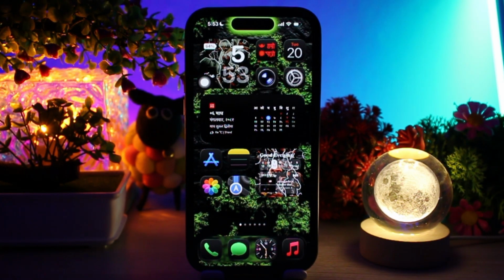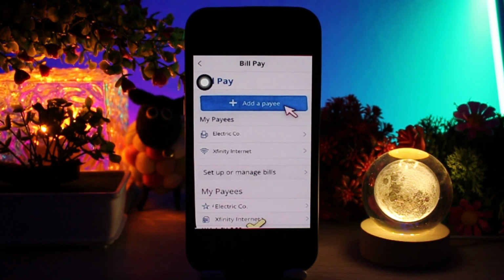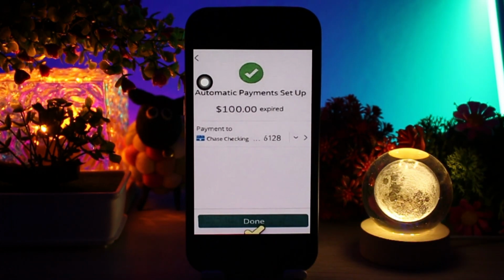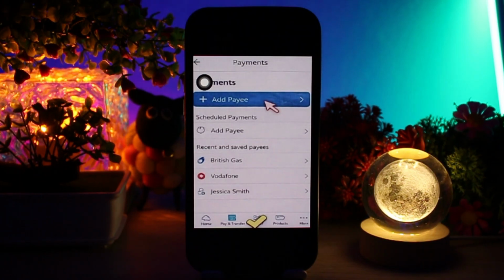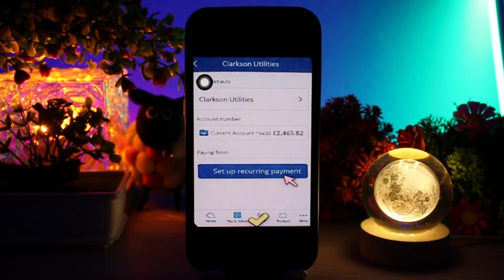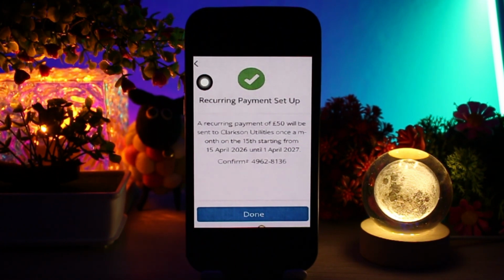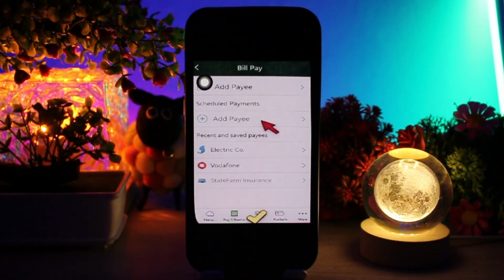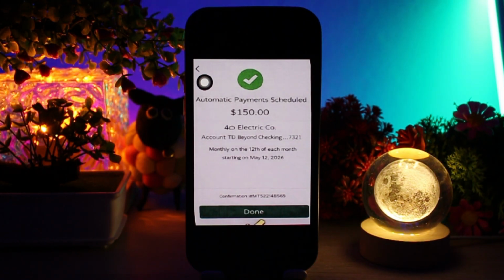TD & Chase Online Banking: Set Up Bill Pay Automatically 2026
Want to know how to Set Up Bill Pay Automatically and Save Time (2026 Guide) but don’t know how? 🤔

In this video, you’ll learn:

How to Enable Automatic Bill Payments Through Online Banking (2026)

How to Set Up Auto Bill Pay Online: Step-by-Step Guide (2026)

How to Automatic Bill Payments Explained: Setup & Tips (2026)

By following these few simple steps, you can successfully Bill Pay Automation Guide: Save Time & Avoid Late Fees (2026) without any confusion.

Timestamps:
00:11 – How to start  Set Up Bill Pay Automatically & Save Time   2026
00:16 – How to do it in chase bank
00:00 – How to do it in barclays bank
00:00 – How to do it in td bank